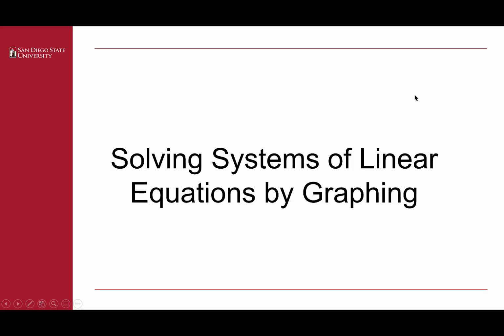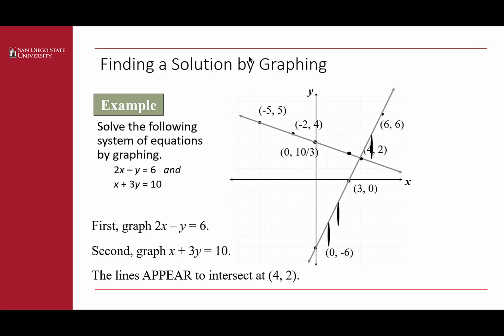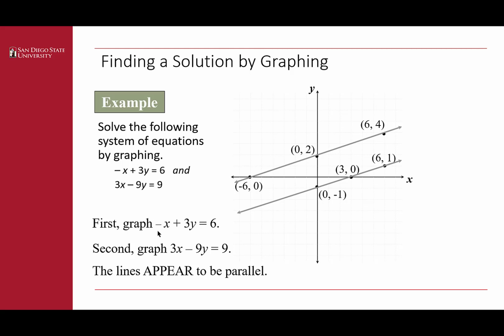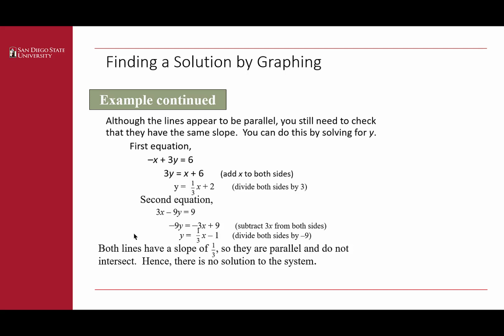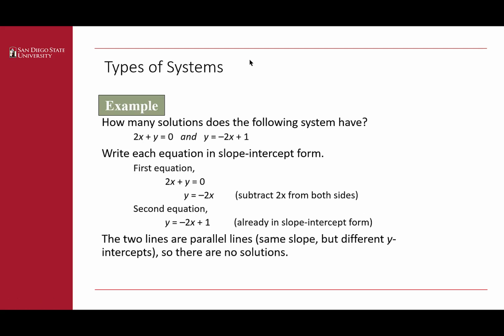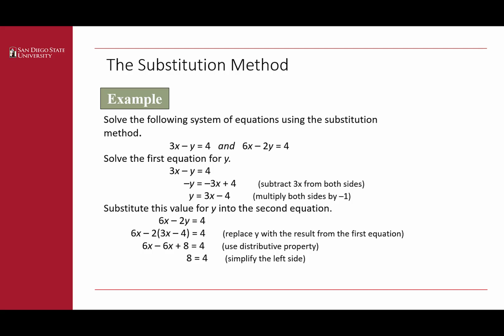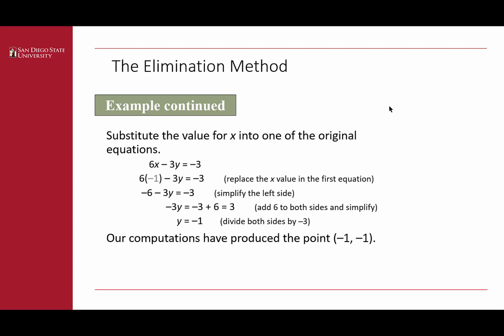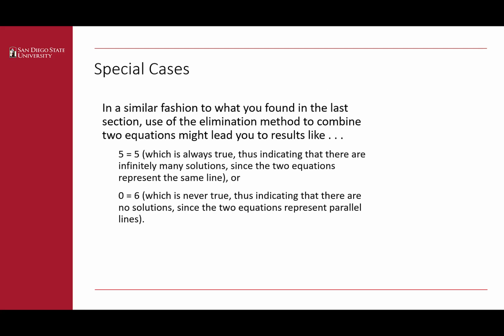Math Lesson 12: Systems of Equations Module Part I: Linear Equation Systems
This short course introduces the linear equation systems and techniques to find solutions to these systems using brief definitions, visual representations, and plenty of examples. The graphing, substitution and elimination methods are explained as powerful approaches to solve linear equation systems. Step-by-step recipes are provided for all three methods, and some example questions are evaluated thoroughly.